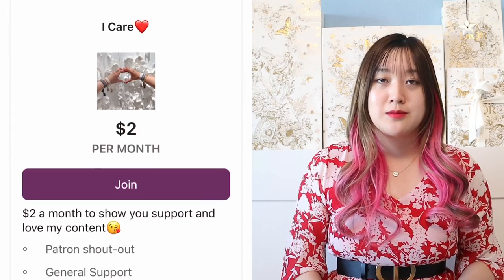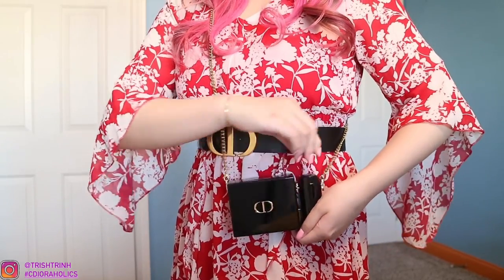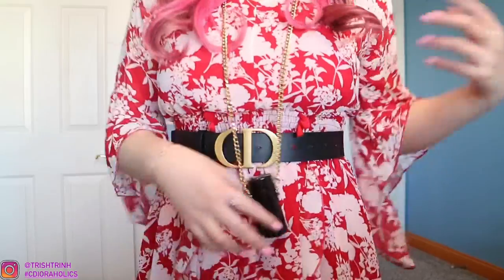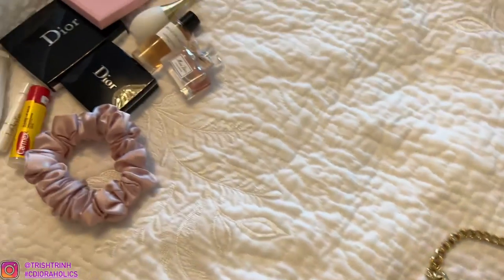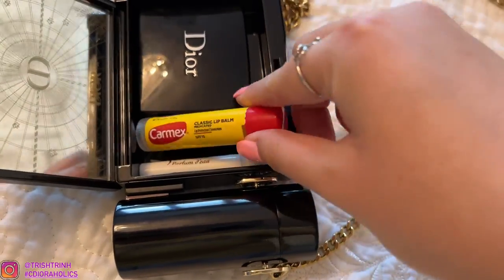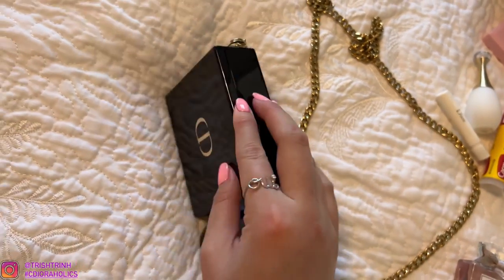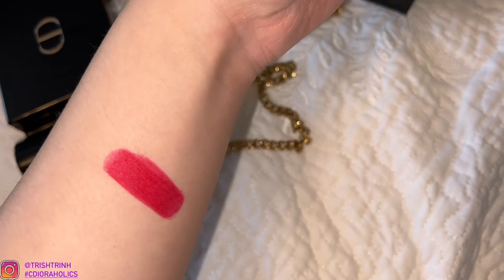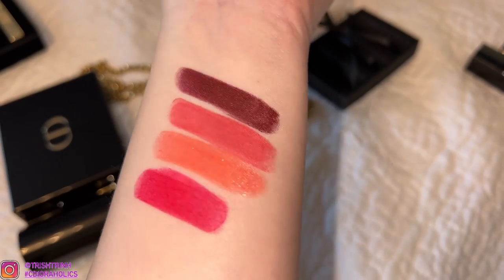Rouge Dior Lip Minaudière 2022- What Fits, How To Style, & Swatches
Hi guys, today's video I am showing you what fits in the Rouge Dior Lip Minaudière, how to style it, & the swatches!